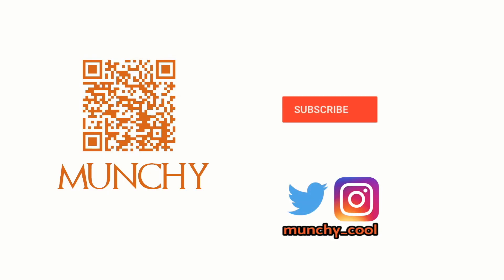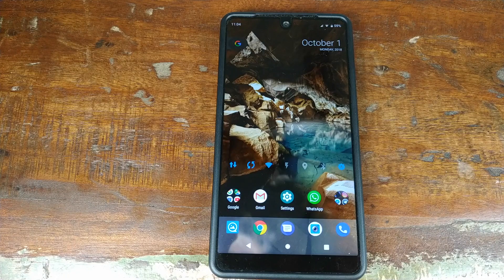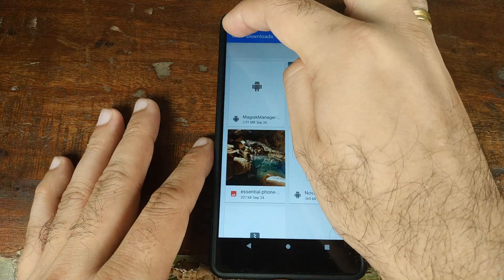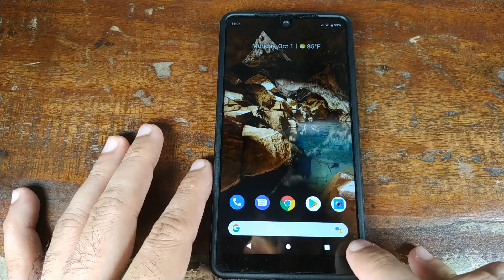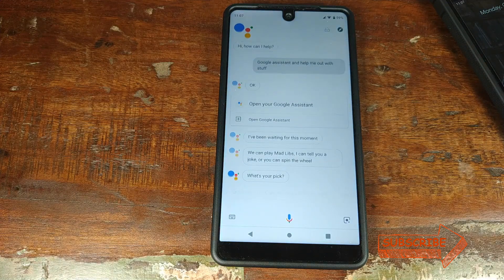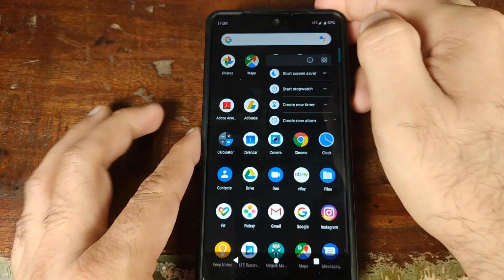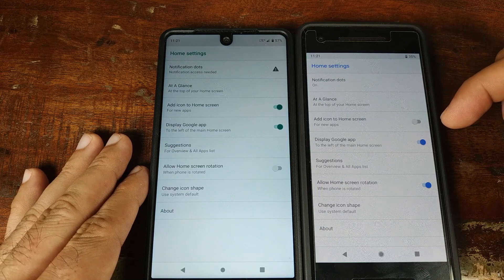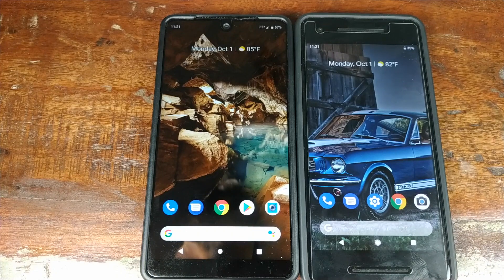Download Google Pixel 3 Launcher APK Leak; Comparison with Pixel 2 Launcher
Download and Install the Google Pixel 3 Launcher APK. We also compare it with the Google Pixel 2 Launcher.

60W Daylight LED Bulbs